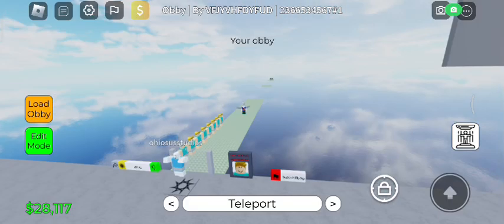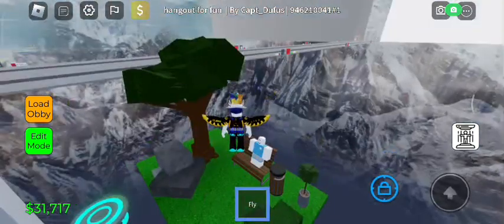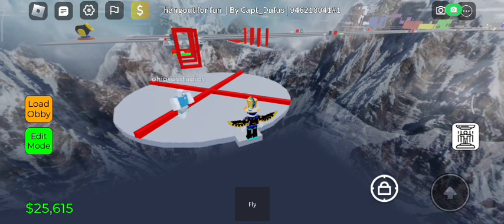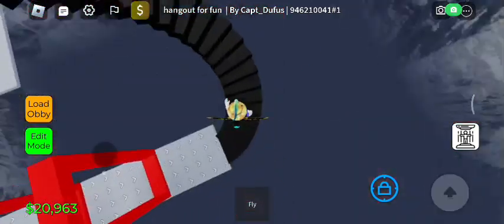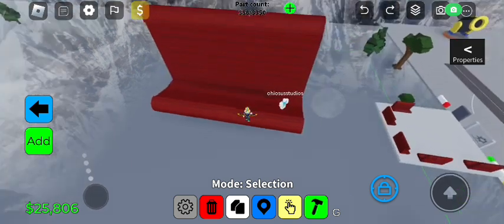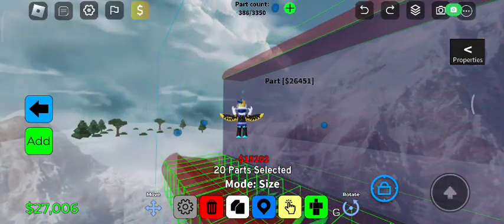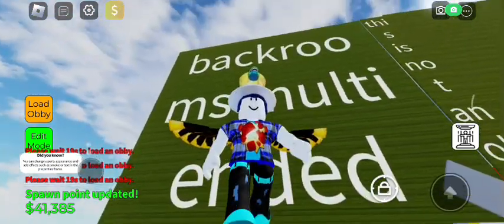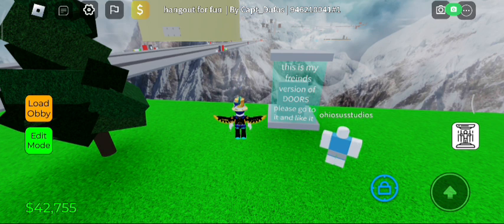me and alan looked at our old obbies and i looked at my first ever true obby creator obby